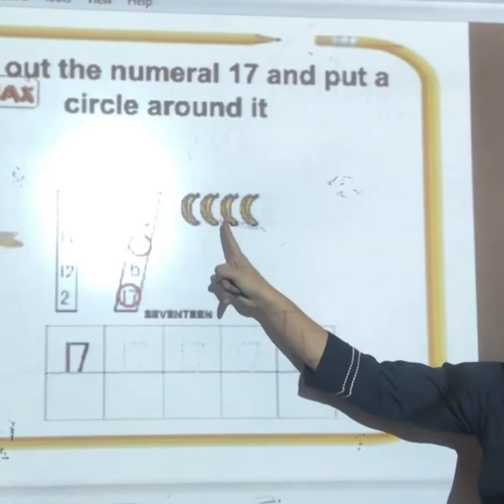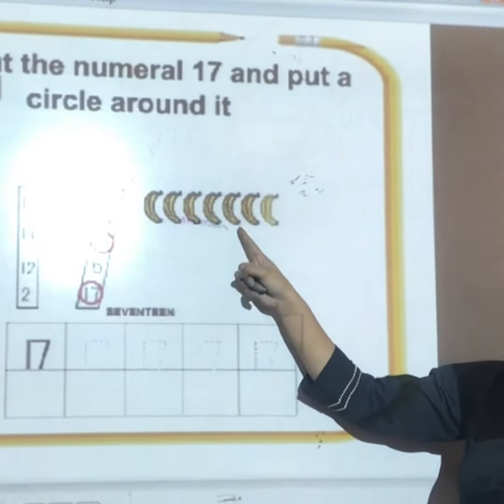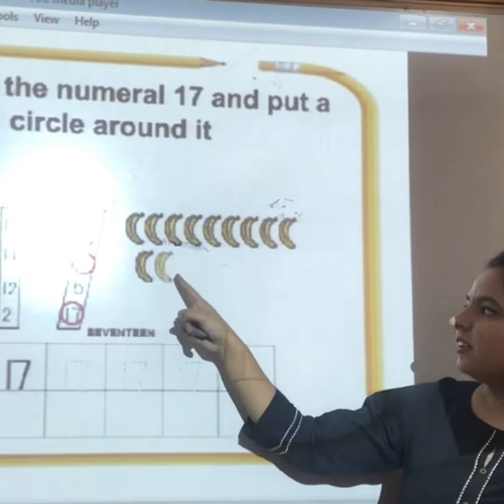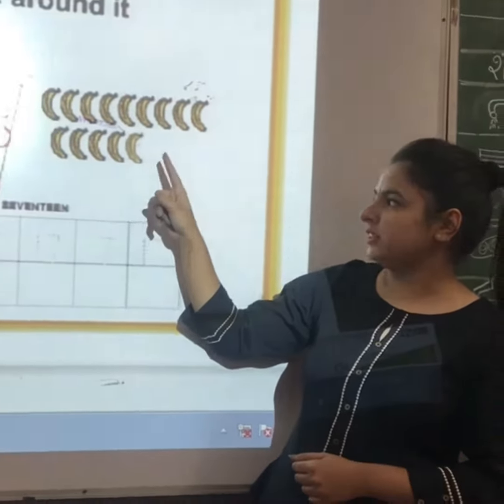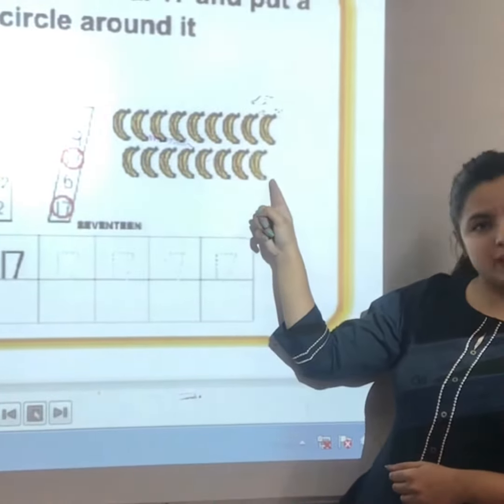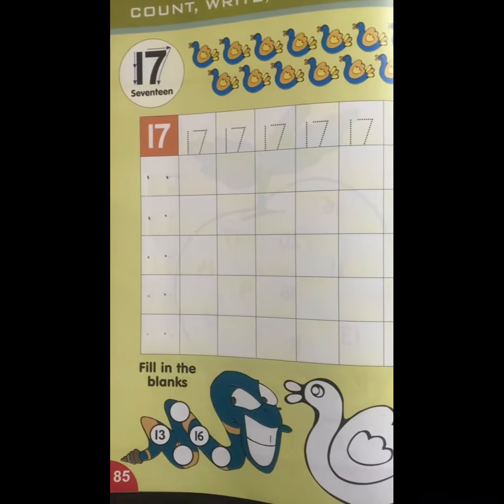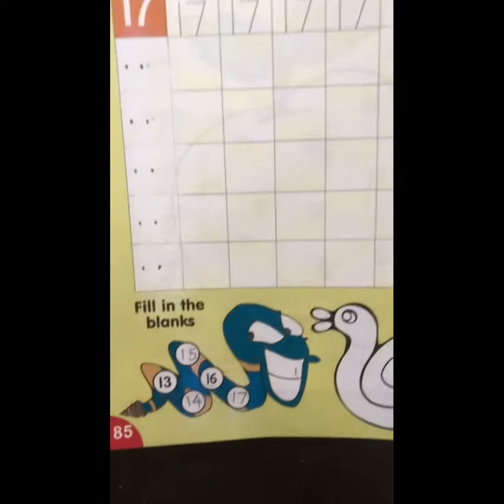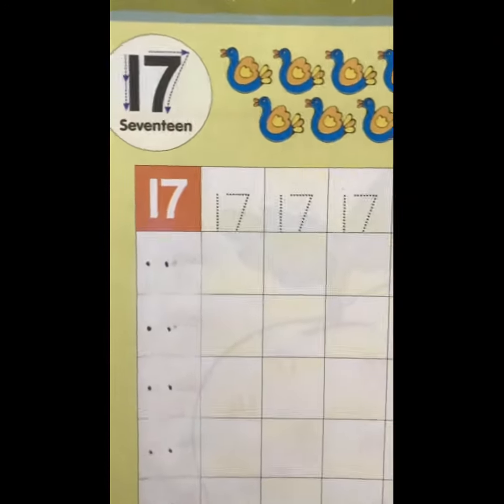Class-Nursery, Ms Sonal, Maths- Number-17 (LPES)